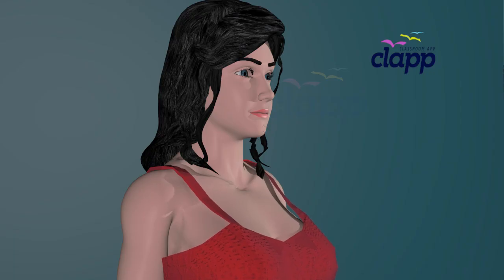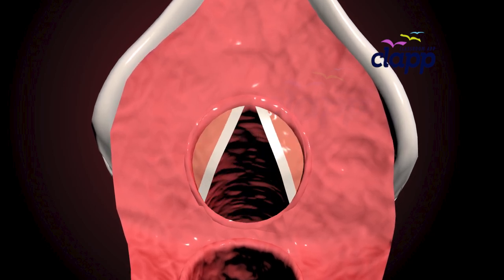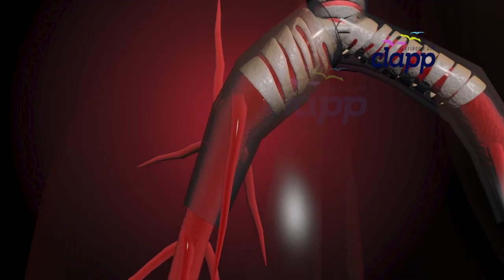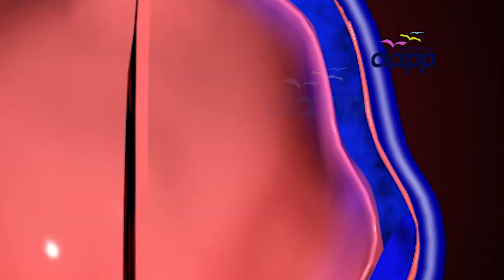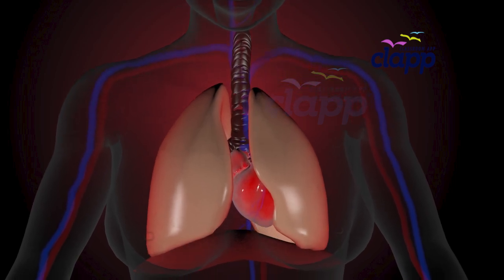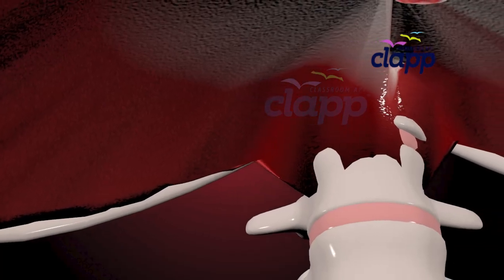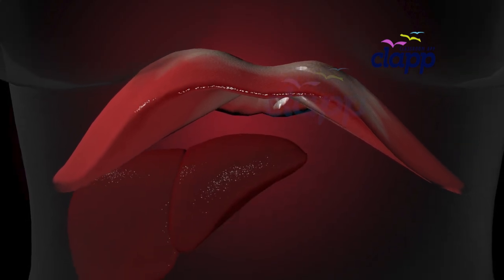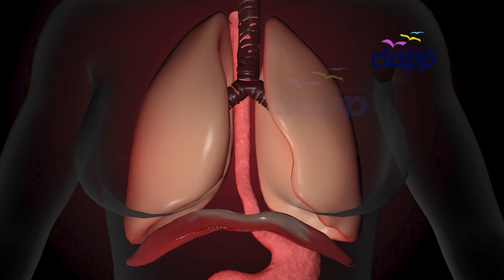Human respiratory system (3D Animation of Breathing Process & Lung Anatomy)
Welcome to one of the most fascinating journeys inside the human body – the Respiratory System!
In this educational 3D animated video, we explain the complete structure and function of the human respiratory system, showing how we breathe, how oxygen enters the lungs, and how carbon dioxide is expelled from the body.

This animation is perfect for biology students, medical learners, teachers, and anyone interested in human anatomy and physiology. We use high-quality visuals and scientifically accurate animations to make learning engaging, clear, and memorable.

🎯 What You’ll Learn in This Video:
0:02 Introduction
0:30 How air enters through the Nose and Mouth\
0:40 Role of the Nasal Cavity and Oral Cavity in filtering and warming air
1:25 Function of the Epiglottis – the guardian flap that prevents choking
 How the Vocal Cords produce sound in the Larynx
1:33 Anatomy and purpose of the Trachea (windpipe)
1:55 Vocal cord
2:14  Function of the Epiglottis as gatekeeper
2:50 cartilages ring of Trachea
3:18 The division of the trachea into Bronchi (right and left bronchus)
3:45 specialties of Bronchi
4:10 How the Bronchi branch into smaller Bronchioles
5:00 Filter inside the Bronchioles
5:17 Structure and role of the Alveoli –
5:46 How gas exchange takes place
7:15 Exhalation process
7:30  Lungs,
7:49  Anatomy of right and Left  lungs
8:18  Lobes in lungs
9:10 Diaphragm
10:20 Peripheral and central attachments
11:15 Central tendon
11:50 Right and Left domes of Diaphragm
12:05 Openings in Diaphragm
13:22 Movement and function of the Diaphragm in inhalation and exhalation

💡 Key Topics Covered:
Human respiratory system animation

Anatomy of lungs and breathing process

Gas exchange in alveoli

Function of diaphragm in respiration

Structure of trachea, bronchi, bronchioles

Epiglottis and vocal cord role in breathing

3D visualization of oxygen and carbon dioxide movement

How lungs expand and contract during respiration

Airflow path from nose/mouth to lungs

Understanding human respiration for students

📌 Why This Video is Important:
Learning about the human respiratory system helps you understand how your body gets oxygen and stays alive. This topic is essential for students of Class 8, 9, 10, 11 & 12, NEET aspirants, nursing students, and anyone preparing for biology or medical entrance exams.

This video simplifies complex scientific concepts using animated storytelling, making it easier to remember for exams and real-life understanding.

🎓 Made for students of biology, medicine, and curious minds worldwide.